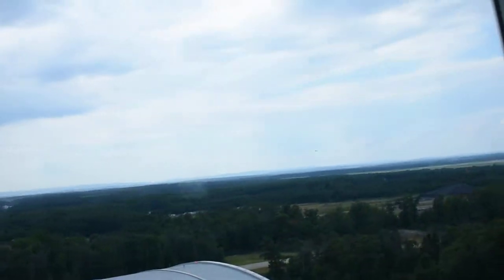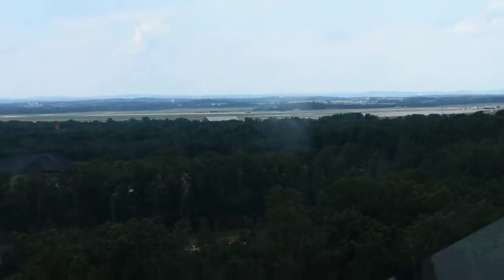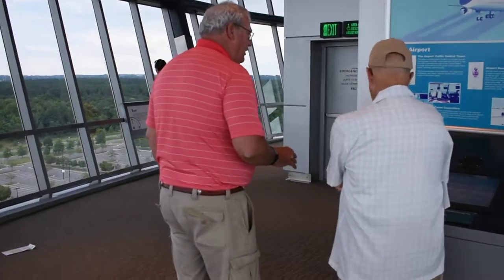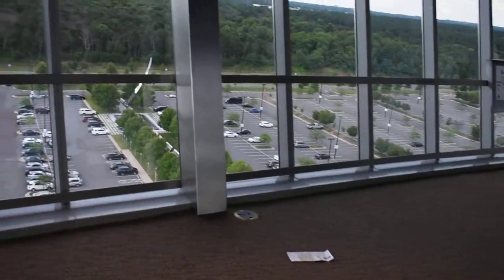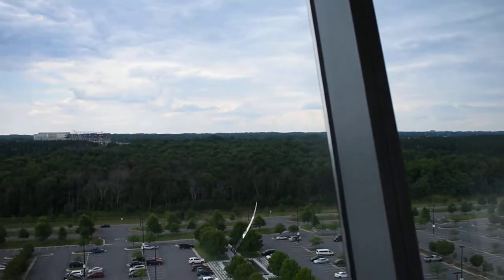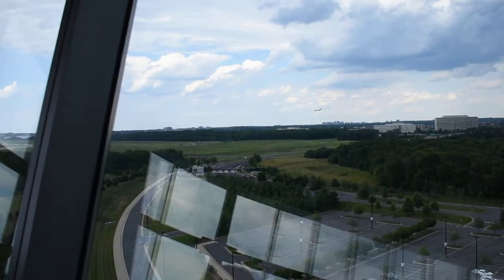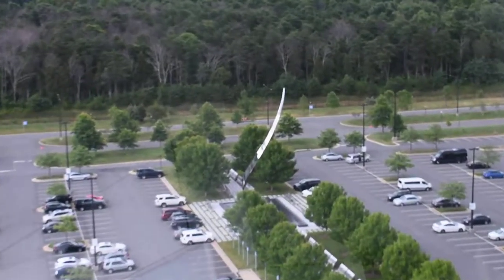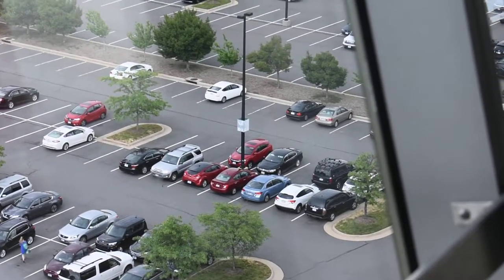Air Space Chantilly6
At the National Air and Space Museum in Chantilly, Virginia:
We went up in the observation tower.